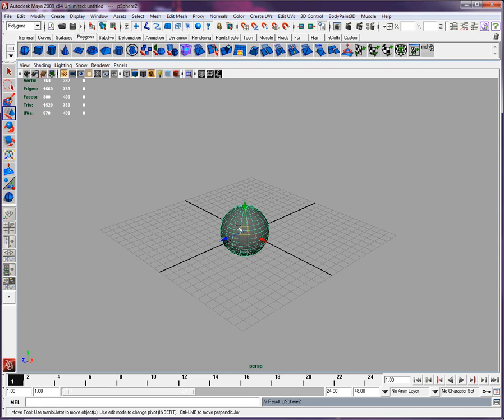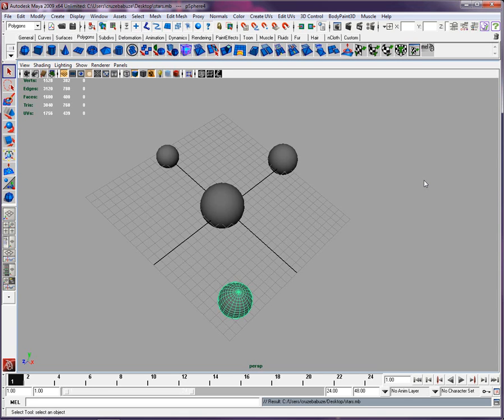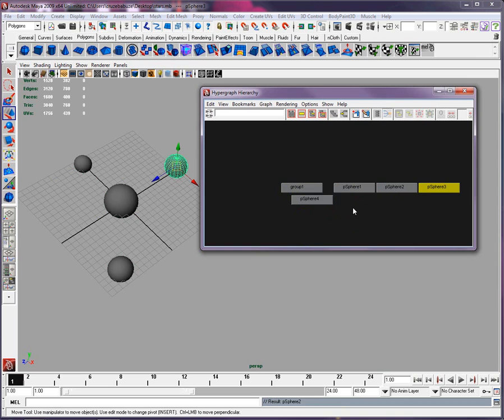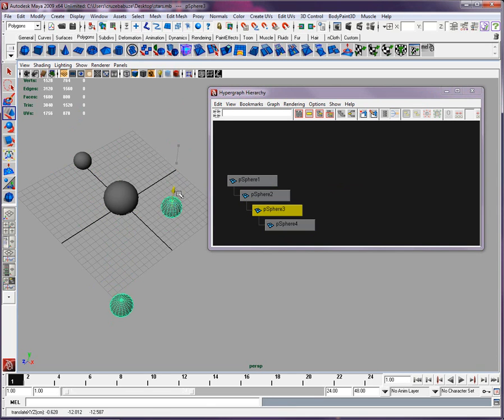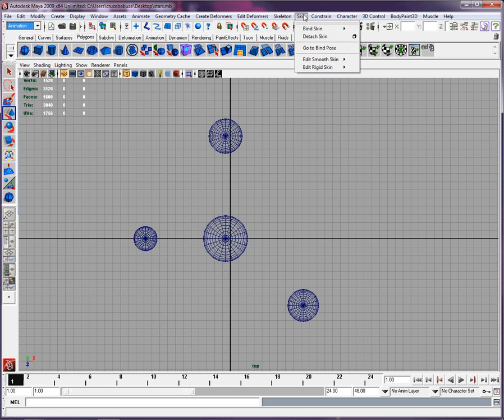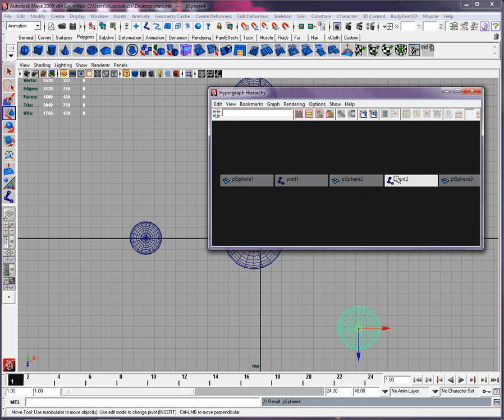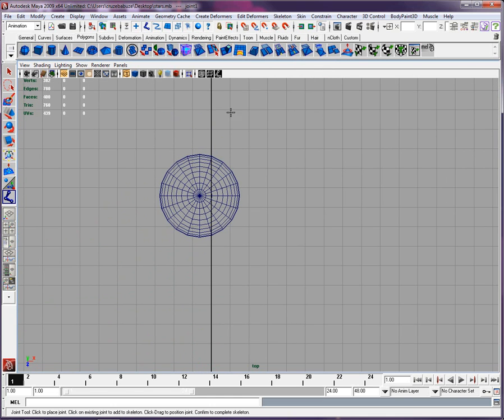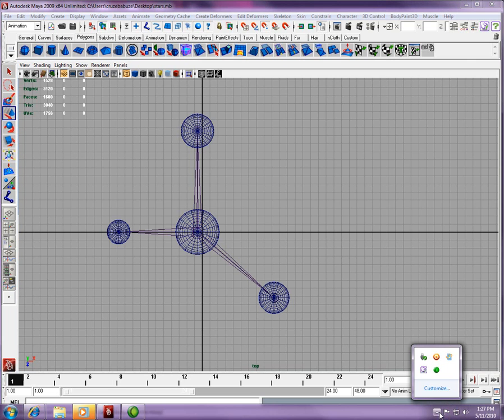Maya Hierarchy and intro to bones